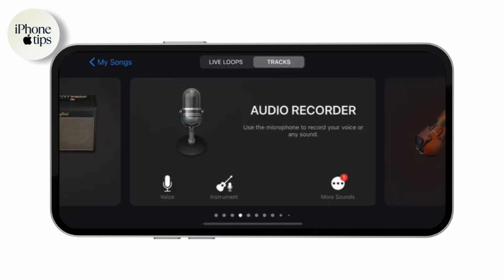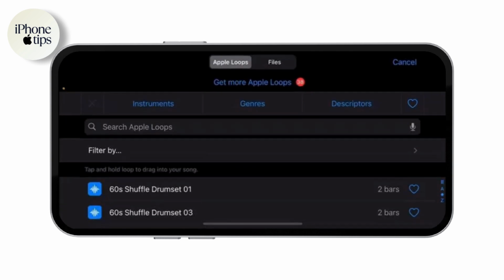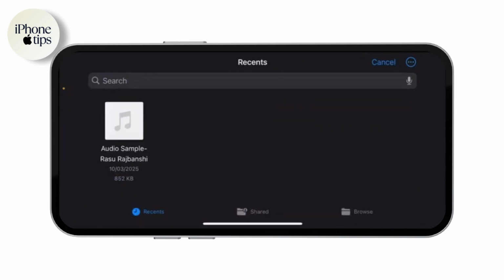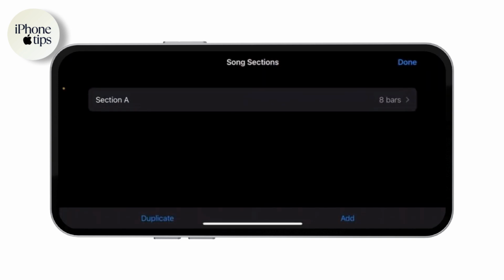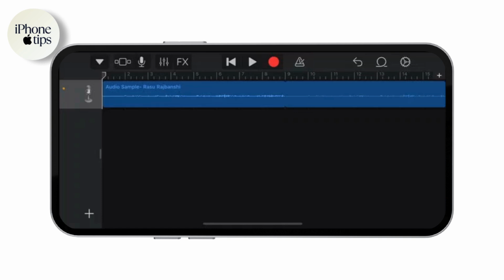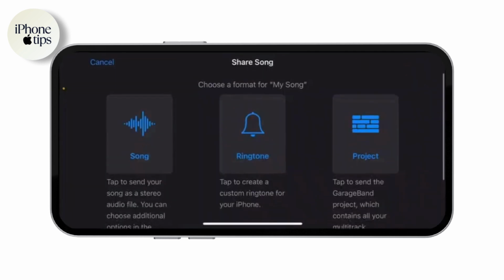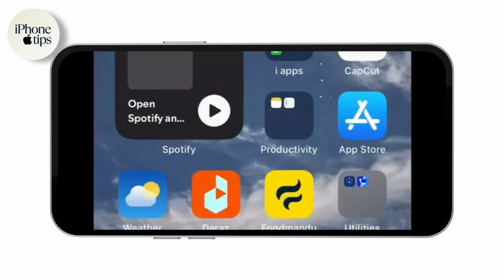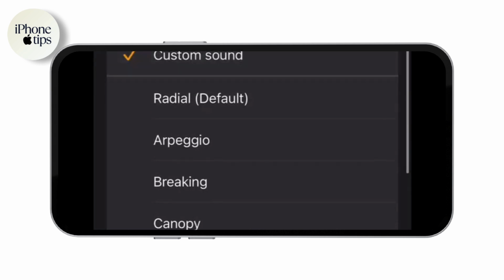How to Get Custom Alarm on iPhone using Garage Band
In this video you will learn about How to Get Custom Alarm on iPhone using Garage Band.

How to Get Custom Alarm on iPhone (2025)!
Want to wake up to your favorite song or sound? This video will show you how to set a custom alarm on your iPhone quickly and easily. Whether you're asking, "How do I make a custom alarm sound on iPhone?" or want to personalize your alarm with music or ringtones, this tutorial has you covered. Learn how to use your iPhone settings or music library to create a unique alarm tone that fits your style. Watch now to get your custom alarm set up on iPhone today!

Timestamps:

00:00 How to Get Custom Alarm on iPhone
00:10 How to Set a Personalized Alarm Sound on iPhone?